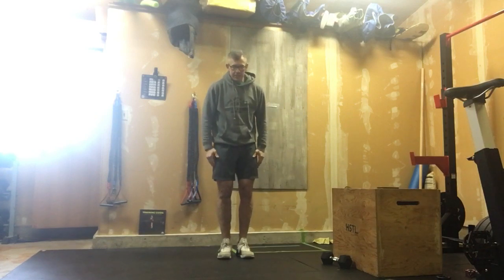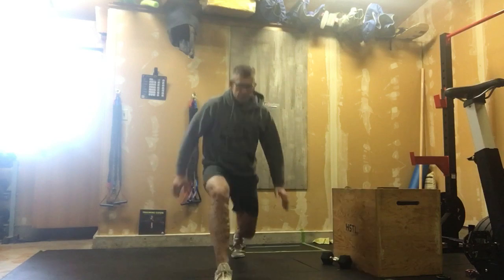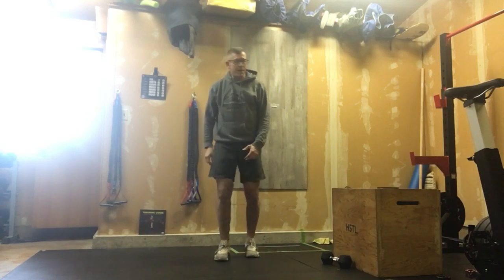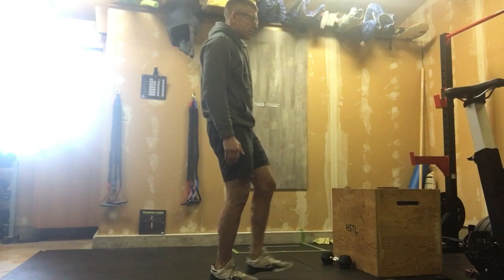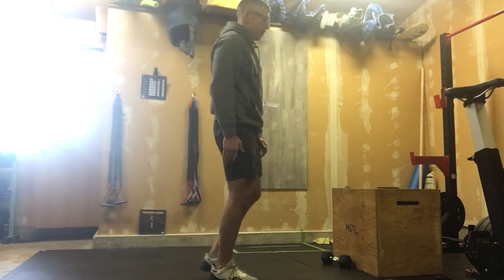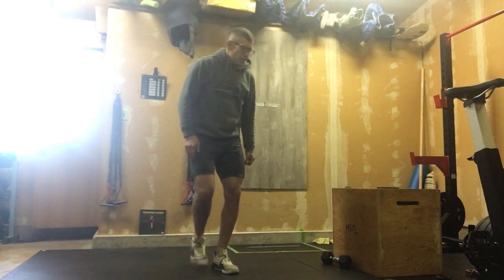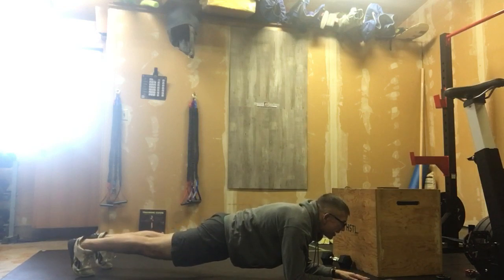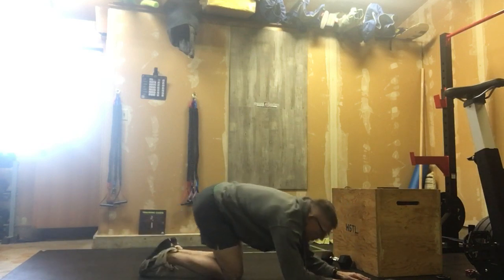April 10, 2022